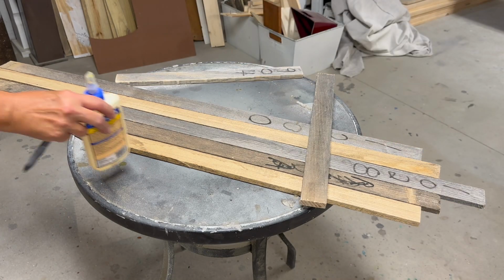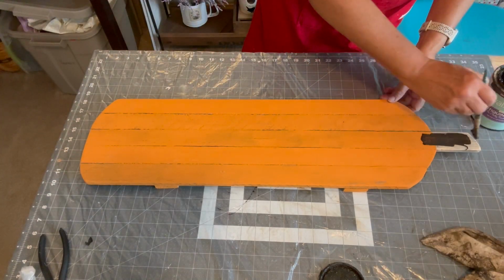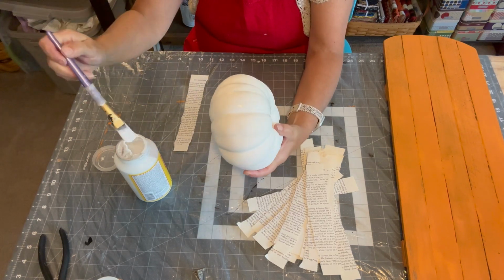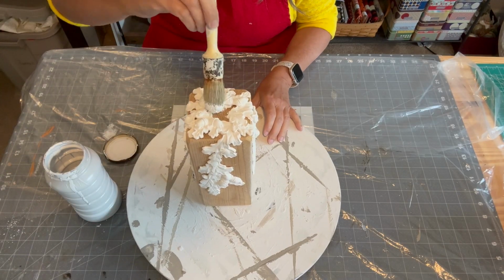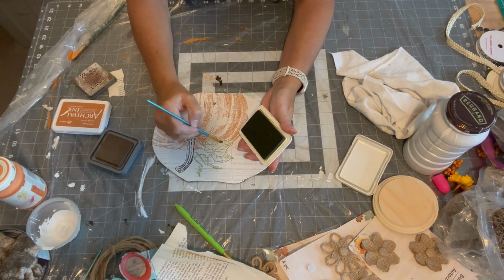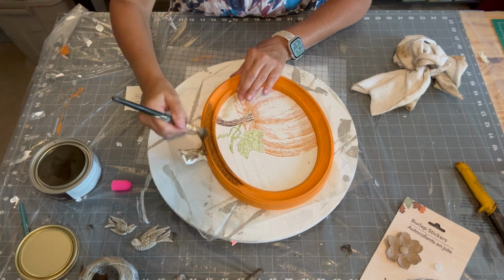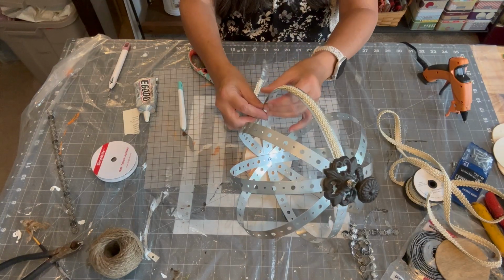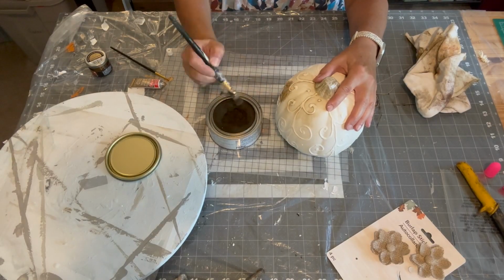Easy DIY Pumpkins To Craft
This video is all about making pumpkins using scrap wood, dollar tree items and things from my craft stash to make unique fall decor.

IOD Products used:  Horse & Hounds Mould
                                     Birdsong Mould
                                     Lecourrier Stamp Set
                                     Fruitful Harvest Stamp Set

Redesign by Prima:   Louelle Borders Mould